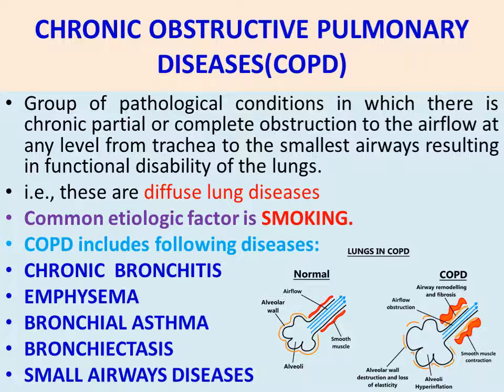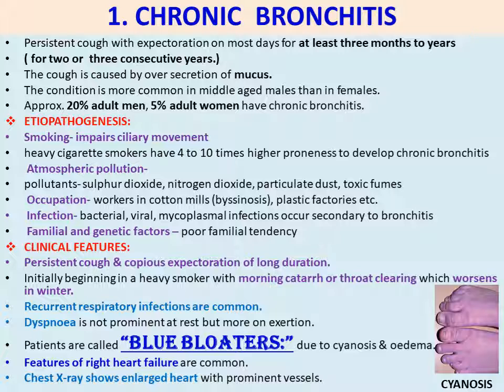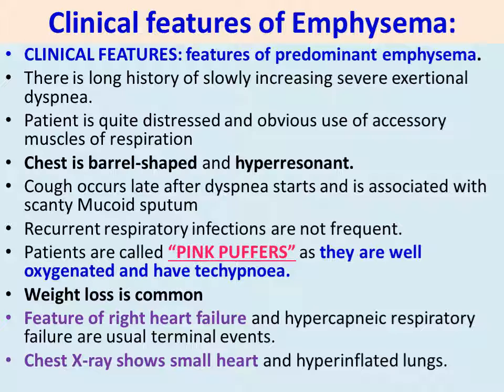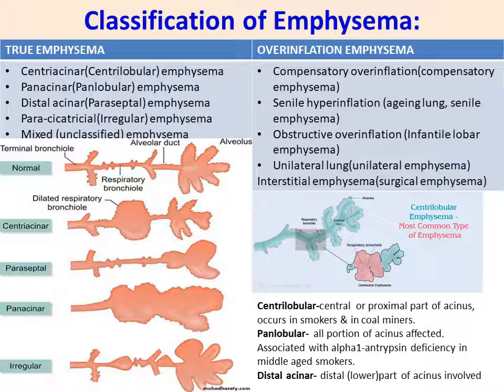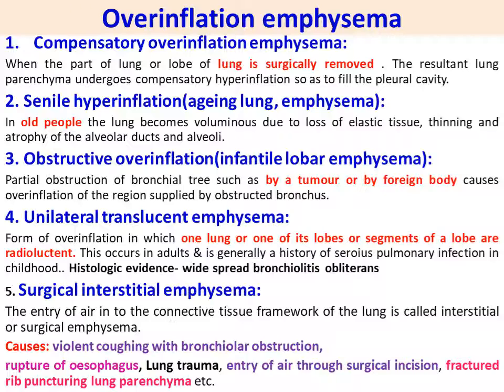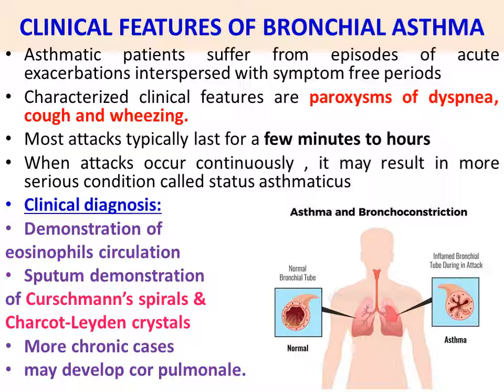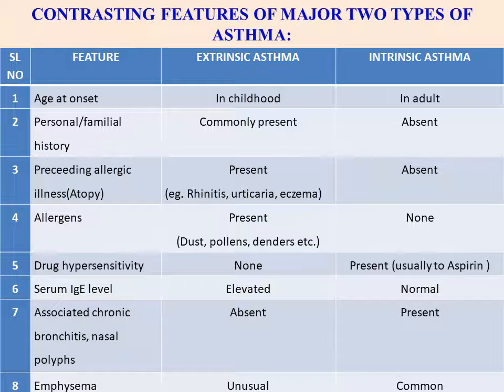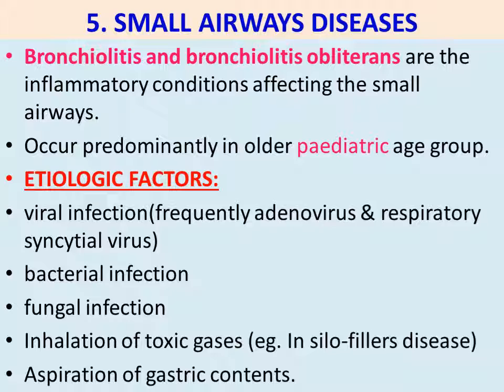CHRONIC OBSTRUCTIVE PULMONARY DISEASES(COPD)-CHRONIC OBSTRUCTIVE AIRWAY DISEASES(COAD)